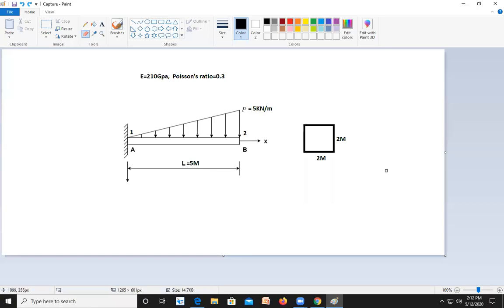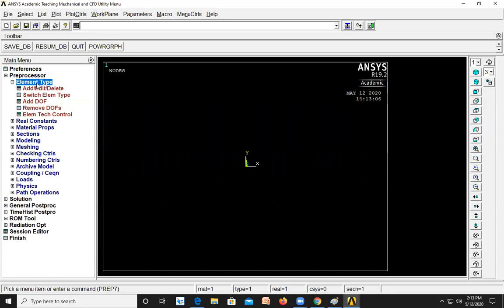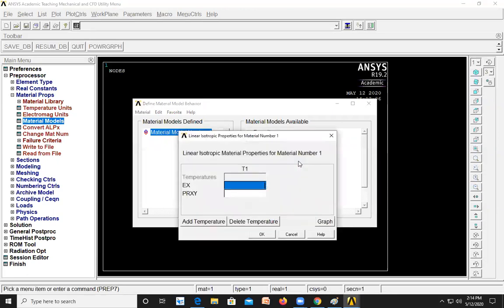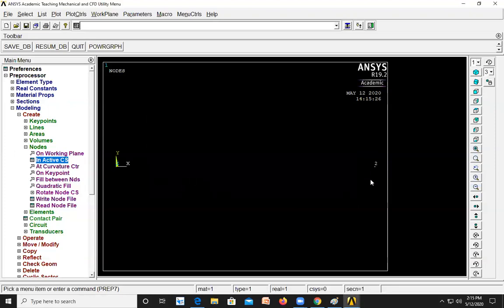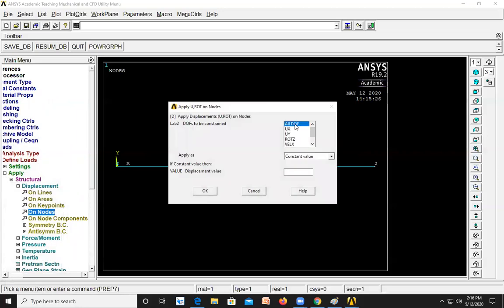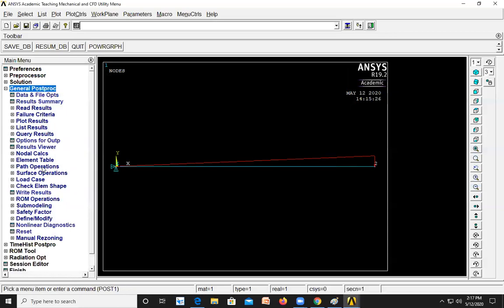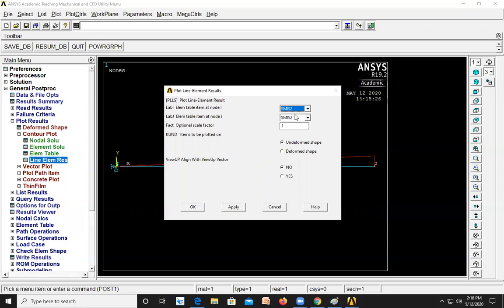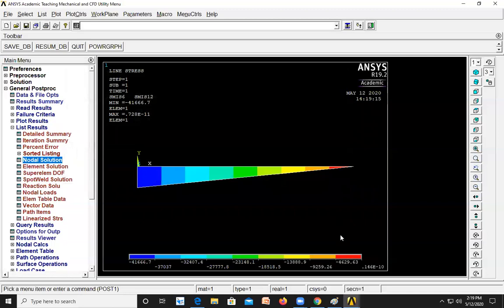cantilever beam with uniformly varying load in ansys 19.2